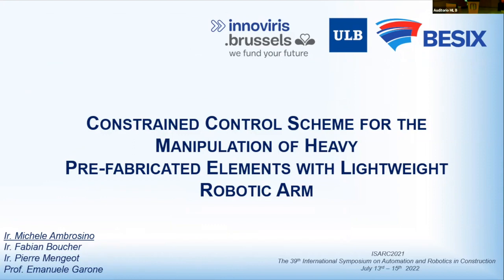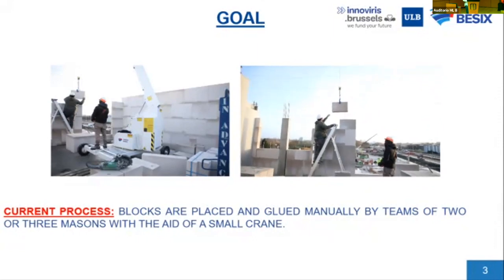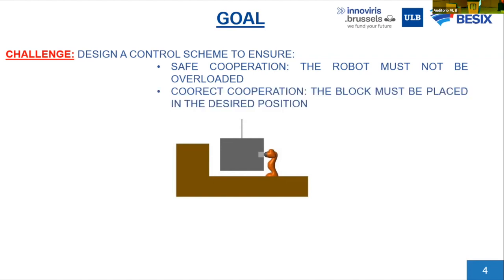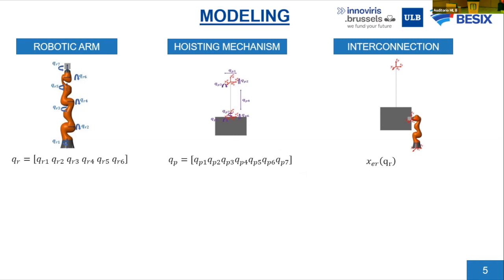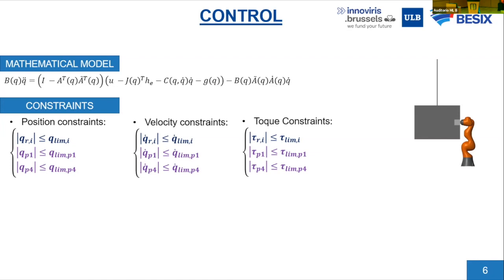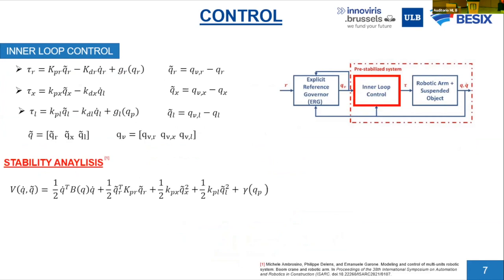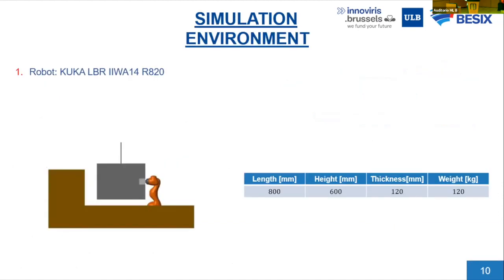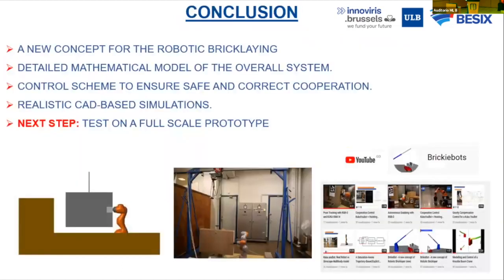2022 ISARC Presentation - Michele Ambrosino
Constrained Control Scheme for the Manipulation of Heavy Pre-Fabricated Elements with Lightweight Robotic Arm